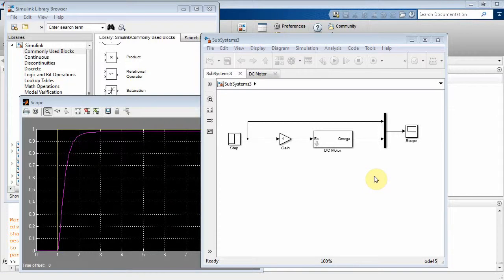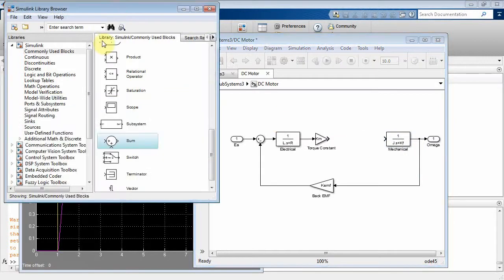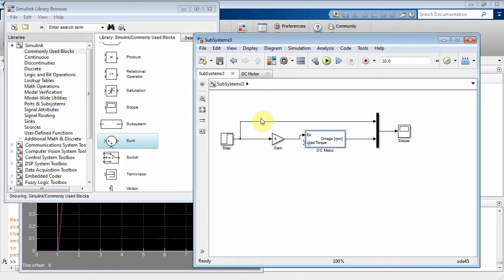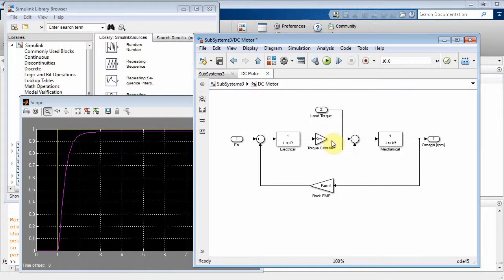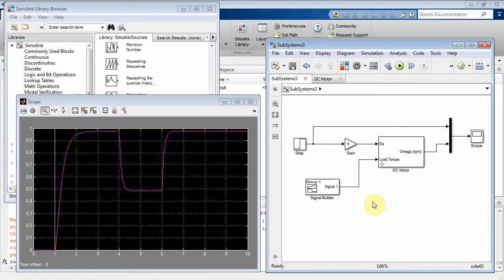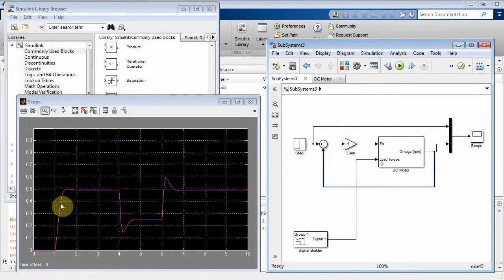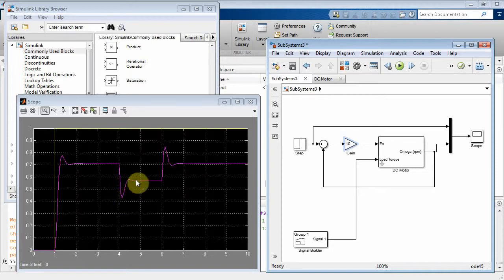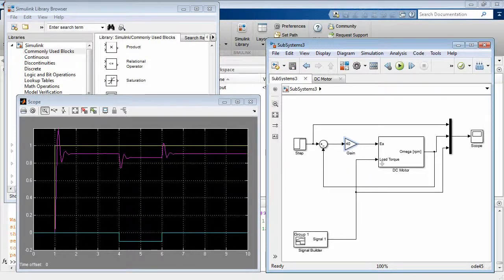Simulink: Subsystem 3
Subsystem 3